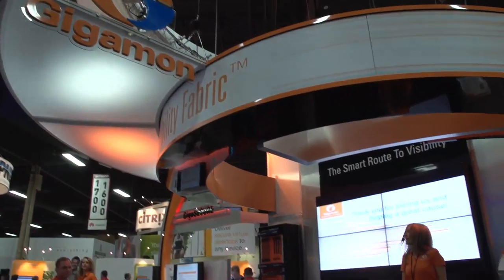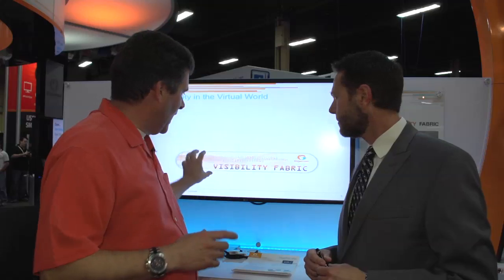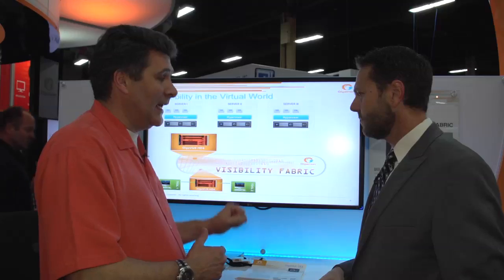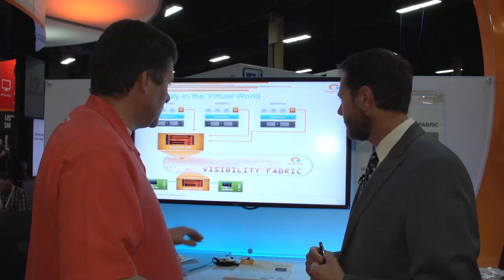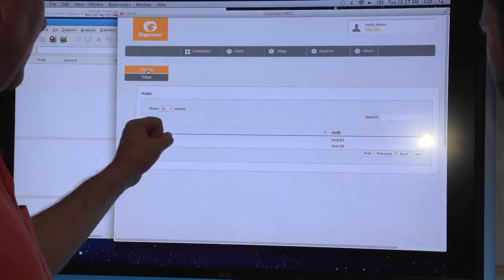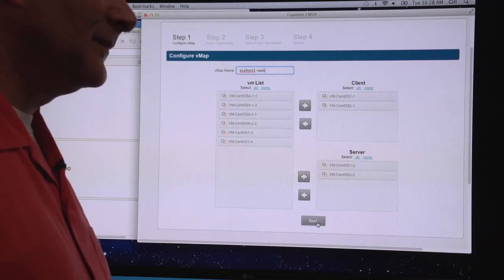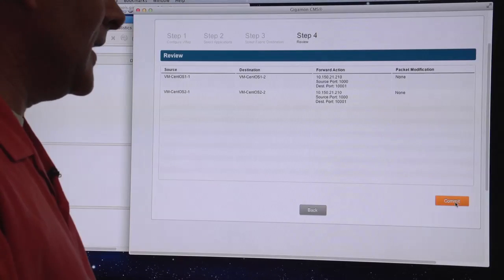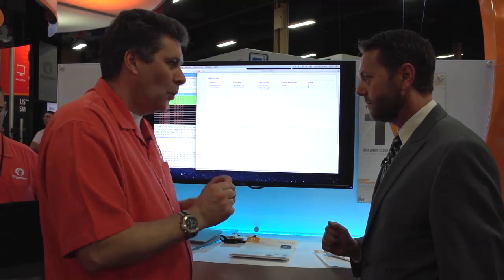Gigamon Visualizes Virtualization Traffic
At Interop, Gigamon announced GigaVUE-VM, so administrators can look at the same traffic flows, but this time between virtual machines -- again, setup and defined down to the application (including custom applications, by the way).